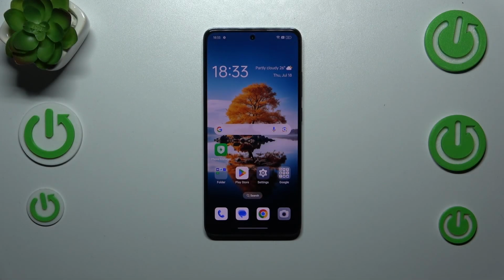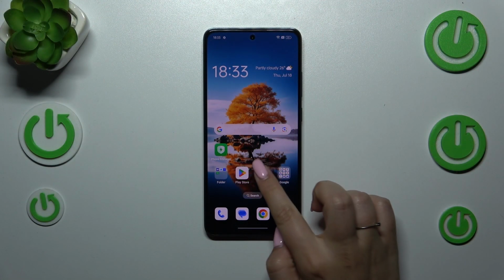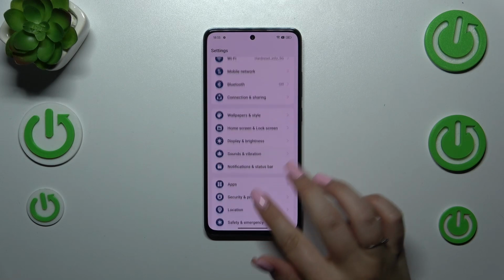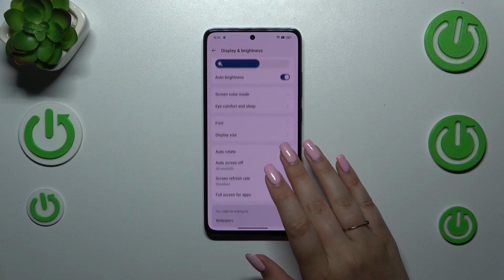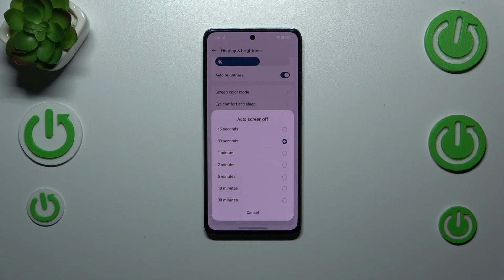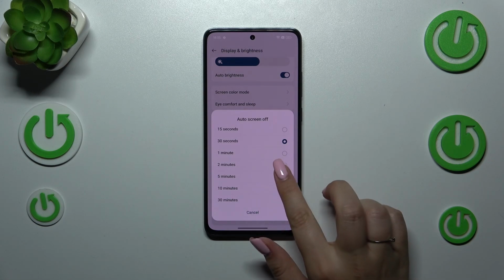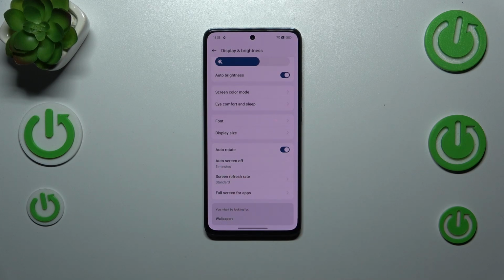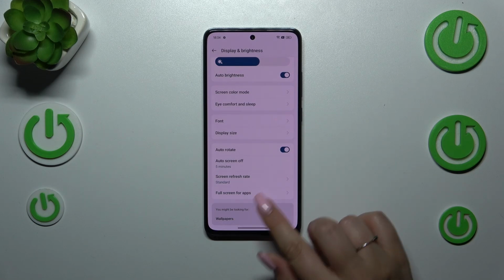How to Change Screen Timeout on OPPO Reno 12 FS – Display Settings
Find out more info about OPPO Reno 12 FS:
Are you looking to adjust how long your OPPO Reno 12 FS screen stays? Tap above and we'll guide you through the steps to change the screen timeout settings in your OPPO display options. Follow our steps, customize your device's screen timeout and save battery life, improving your device's usability.

How to change Screen Timeout in OPPO Reno 12 FS? How to turn off Screen Timeout in OPPO Reno 12 FS? How to switch off Screen Timeout in OPPO Reno 12 FS? How to manage Display Settings in OPPO Reno 12 FS?